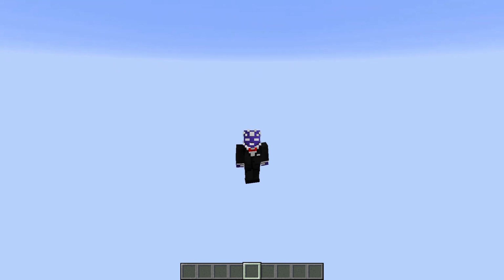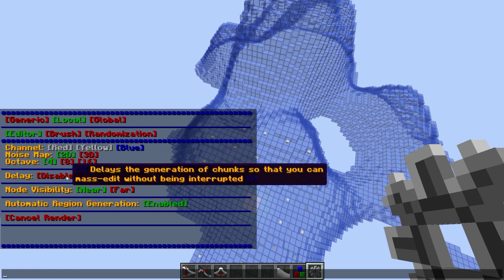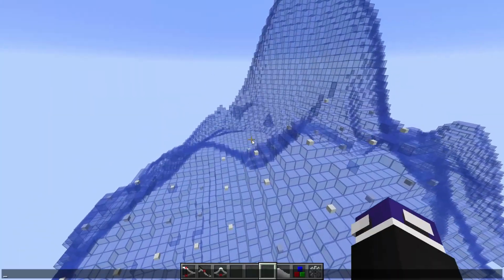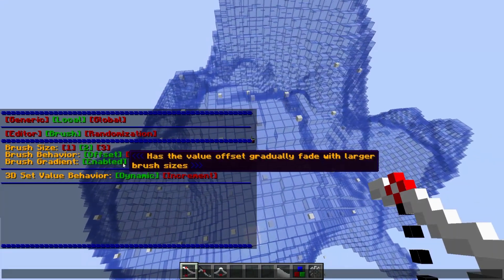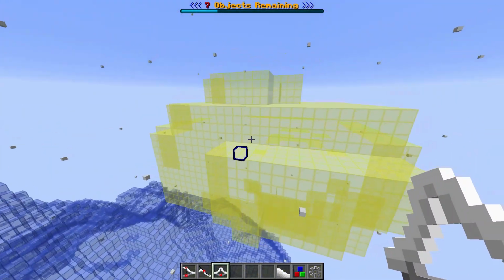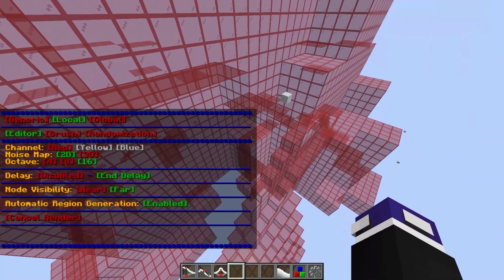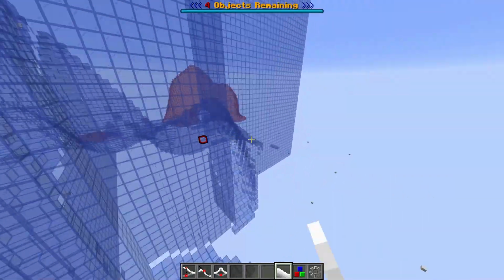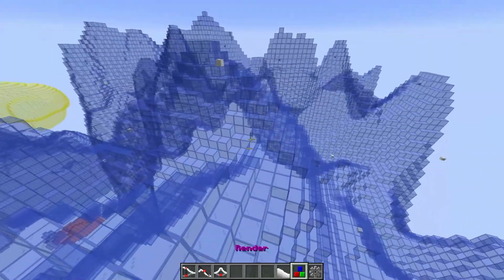The TerraMolder Tech Demo #1 - Noise Toolset - Minecraft Data Pack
The TerraMolder is a Minecraft data pack that I have been developing for some time that is used for general-purpose world construction. In this video, I showcase the first toolset, the noise toolset. It allows the user to mold terrain like clay using controllable Perlin noise.